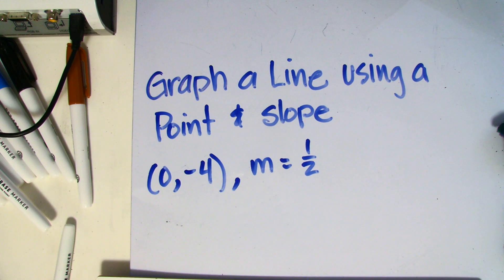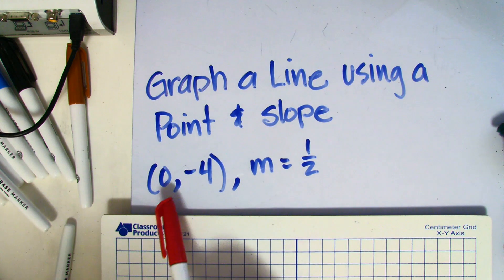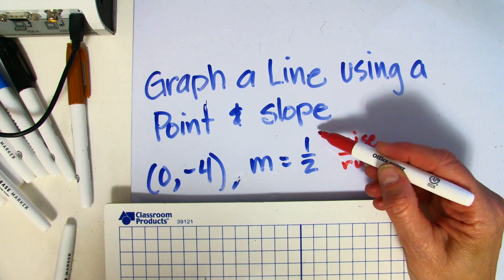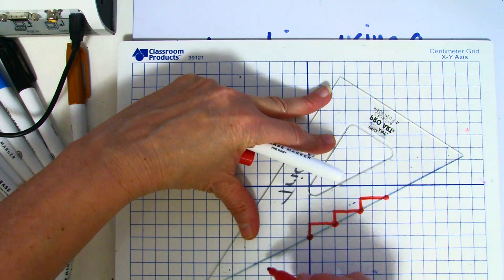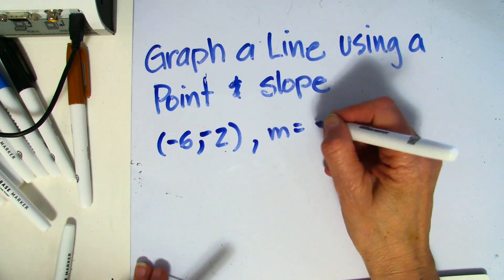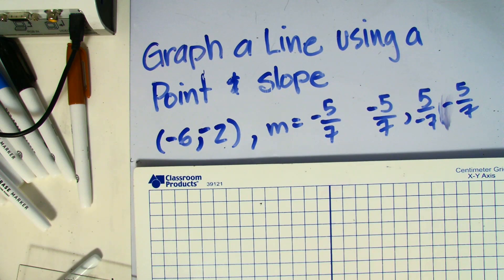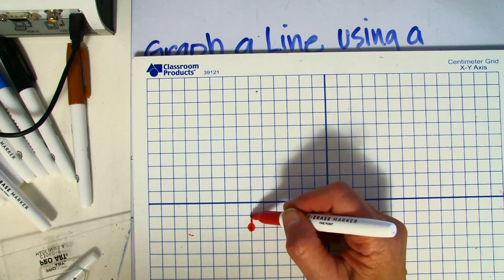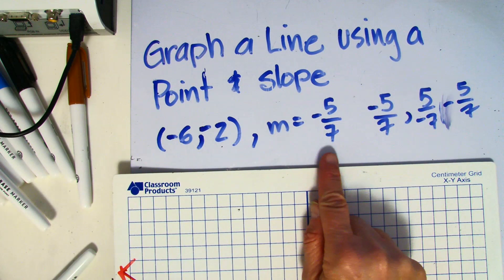Graph a Line When Given a Point and the Slope